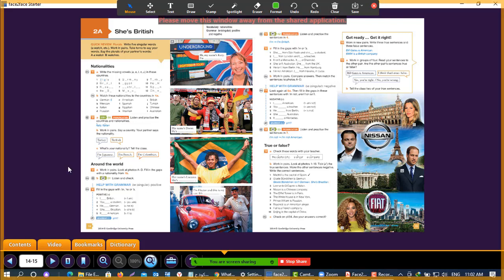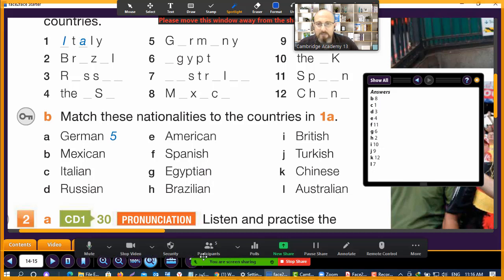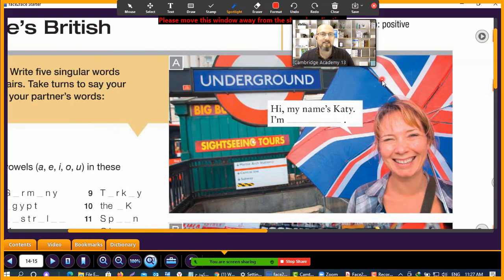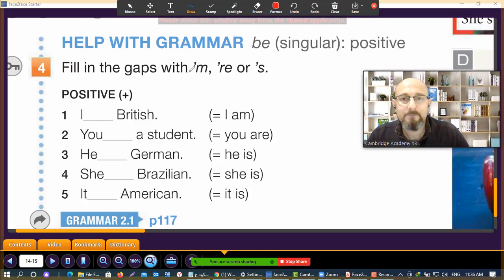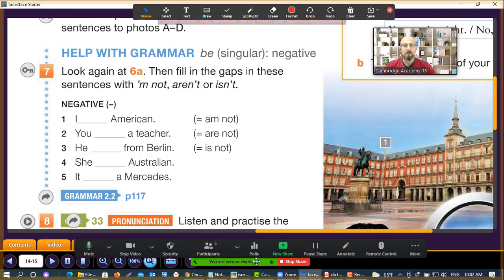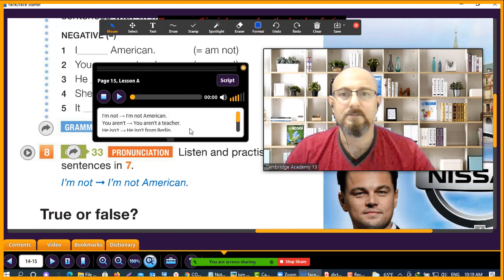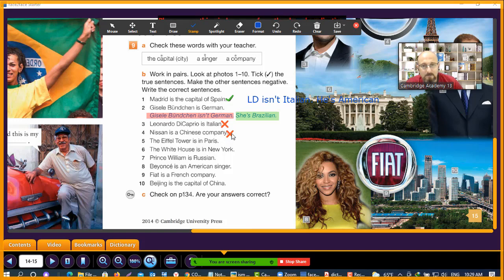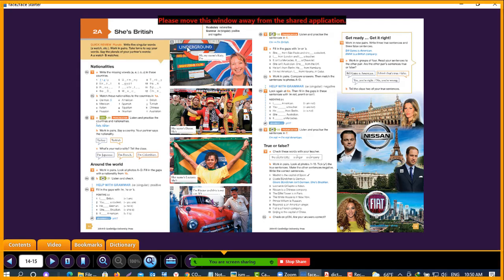face2ace starter 2nd 2A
إشترك في صفحتنا على الفيس بوك